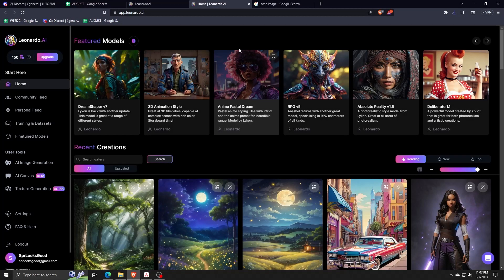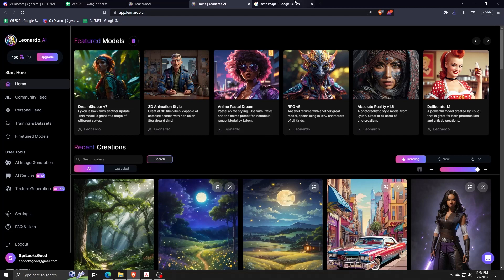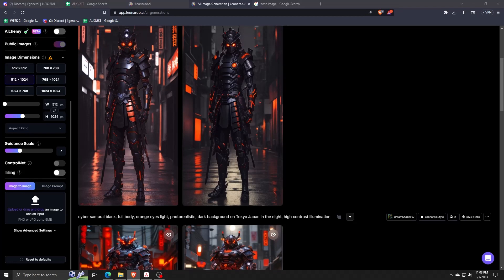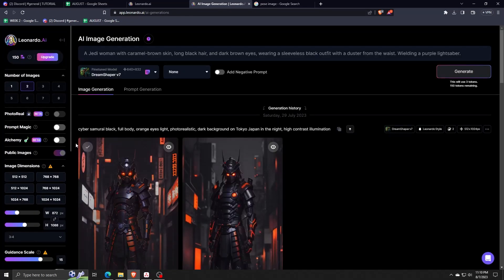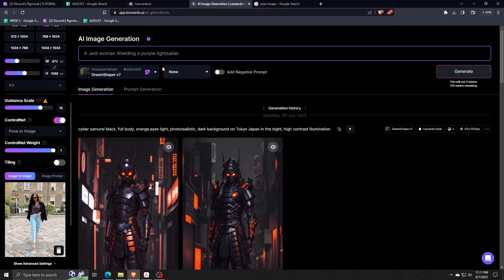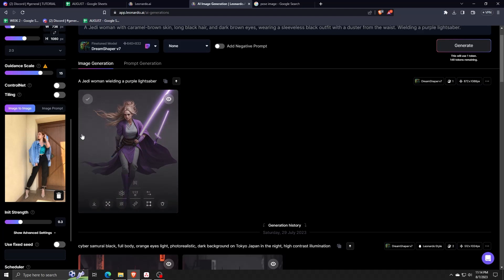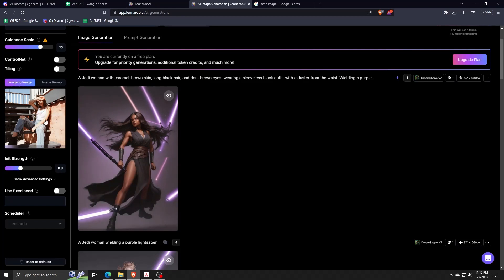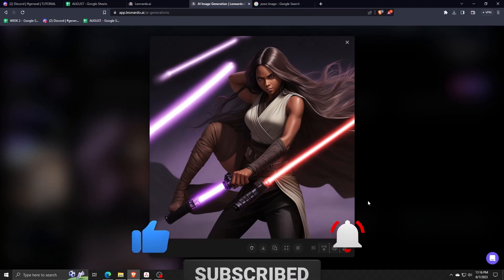How To Create Image Pose With Leonardo AI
Unlock the power of creativity with Leonardo AI as we dive into the fascinating realm of image poses and transformations.

Are you ready to embark on an artistic journey like no other? Join us in this comprehensive tutorial where we unravel the incredible capabilities of Leonardo AI. In this video, we'll guide you step-by-step on how to transform an image pose into a captivating masterpiece using the cutting-edge features of Leonardo AI.

Whether you're an aspiring artist, a designer, or simply curious about the possibilities of AI in art, this tutorial is your gateway to exploring new horizons of visual creativity.

If you've found this tutorial inspiring and insightful, we'd greatly appreciate your support.